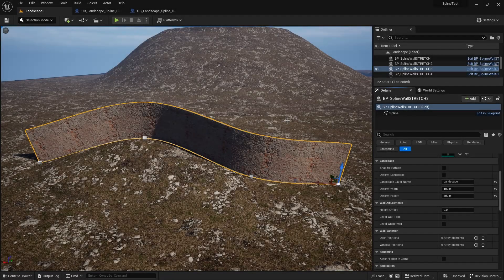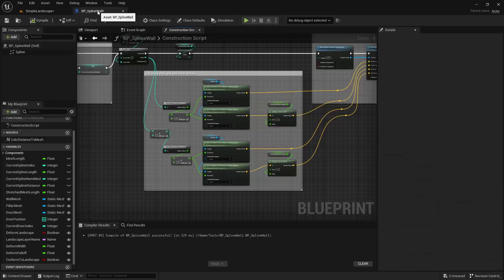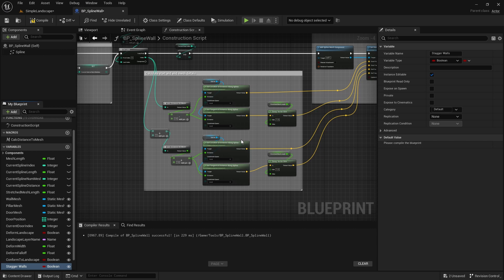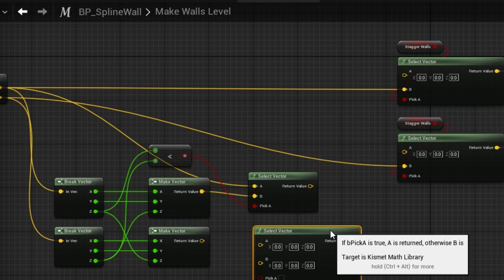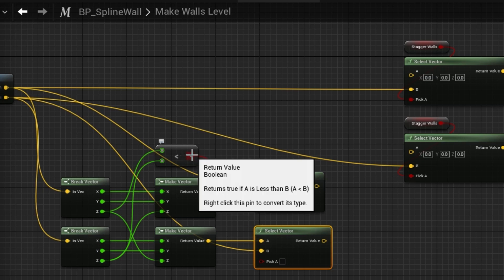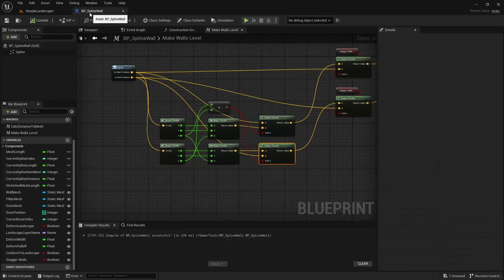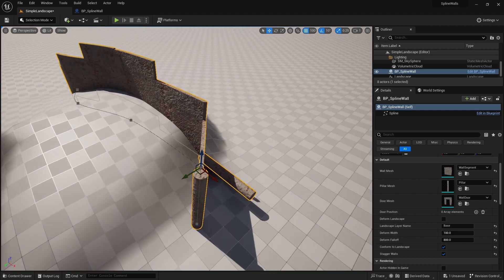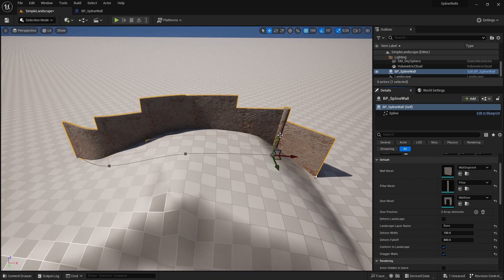UE5: Building Structures - #7 Creating Staggered (Level) Walls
In this series, we will look at all of the different ways of building structures in UE5, from manual modelling tools to automated scripts using splines, geometry scripts, PCG and other techniques.

In this episode, we'll deal with creating staggered (level) walls when height varies along the spline.

00:00 - Intro
00:45 - The problem we're solving
02:28 - Add Stagger Wall switch to BP
02:52 - Add Make Walls Level Macro
10:17 - First Test
11:11 - Add Make Tangents Level Macro
13:56 - Second Test
15:03 - Add Pillar Levelling
16:50 - Final Test